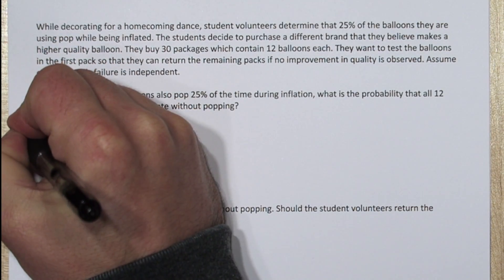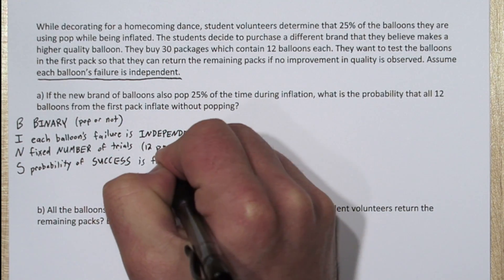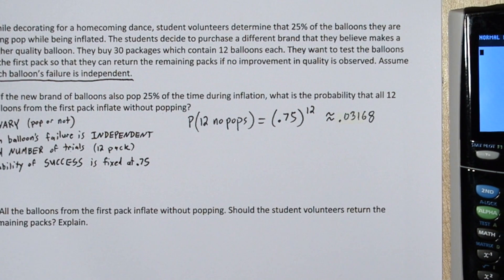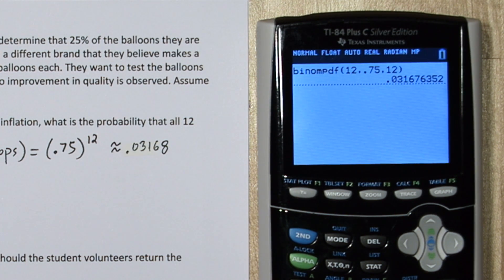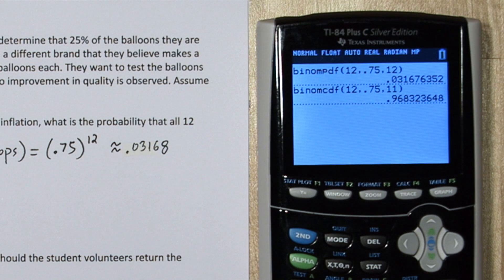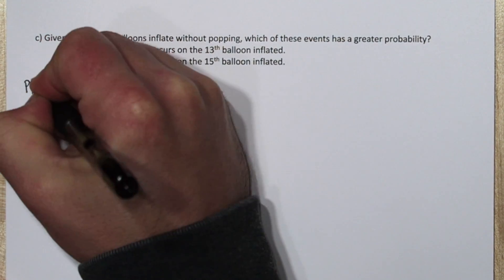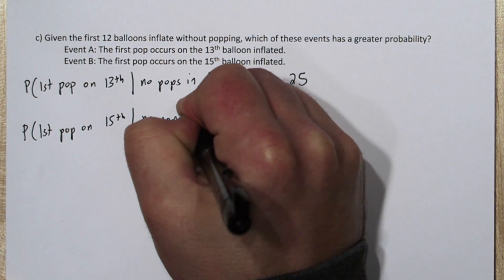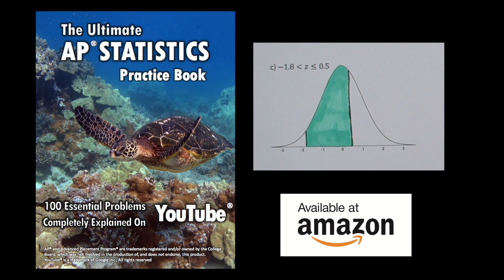Binomial Distribution Probability & BINS Setting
First we determine a situation follows a binomial setting. The acronym BINS can help with this. We check to see that it is binary, independent, has a fixed number of trials, and a fixed probability of success. We then calculate probabilities based on the binomial and geometric distributions. We also use binomcdf and binompdf on our TI-84 Plus graphing calculator.